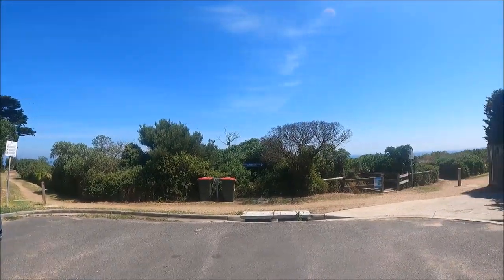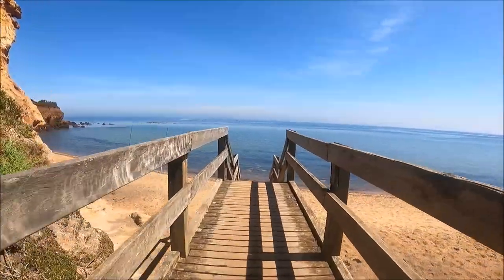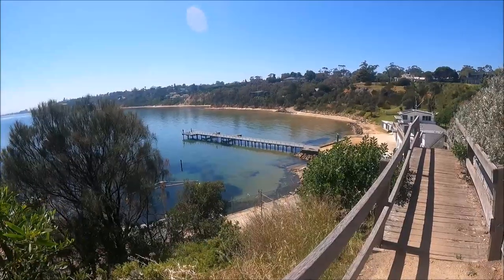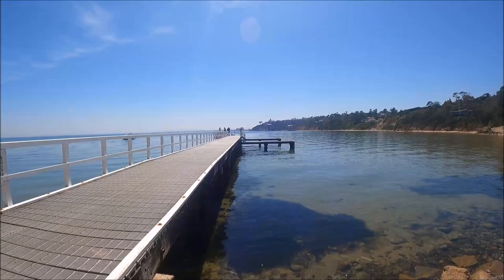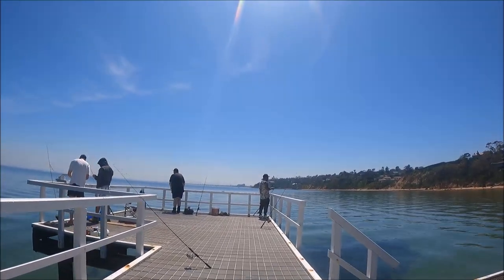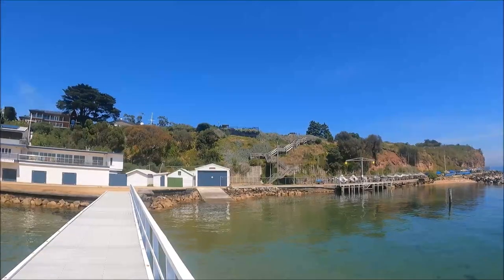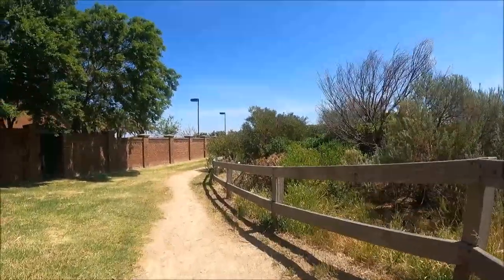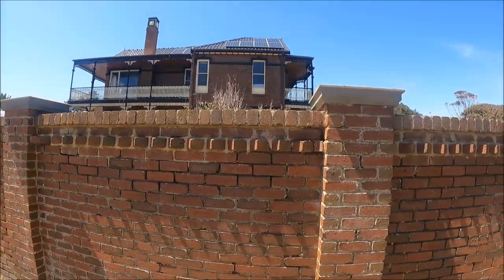Davey;s Bay Pier| A Short Guided Tour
Davey;s Bay Pier is one of the hidden gems of the Mornington Peninsula. It is not easy to access ans has no facilities. Do you know where it is?